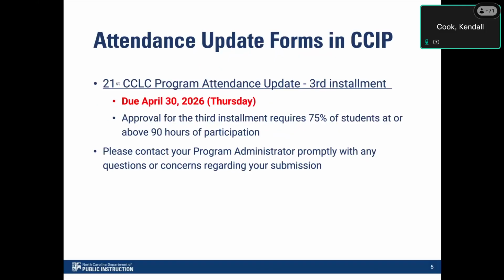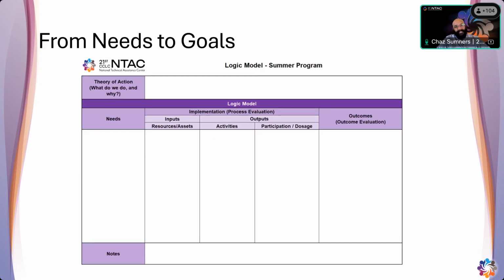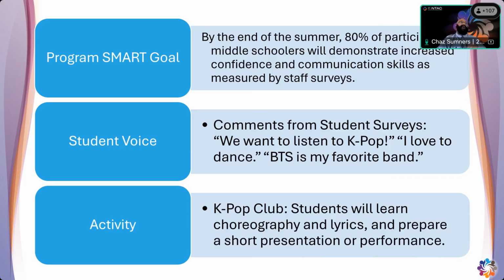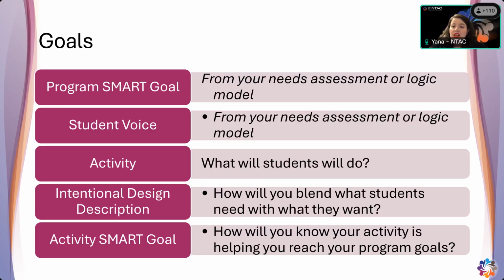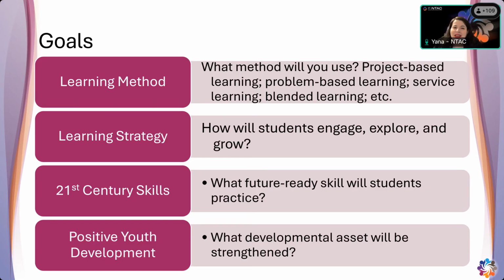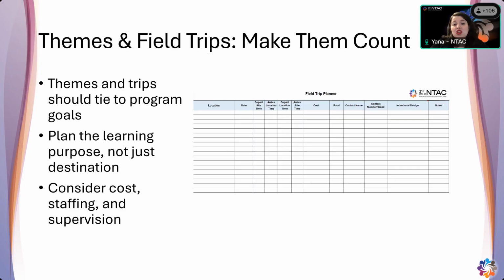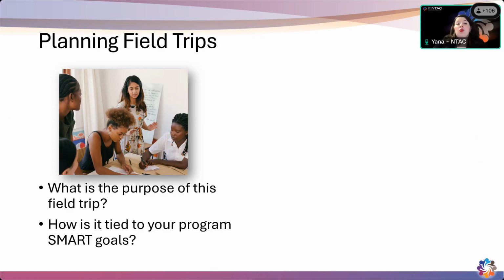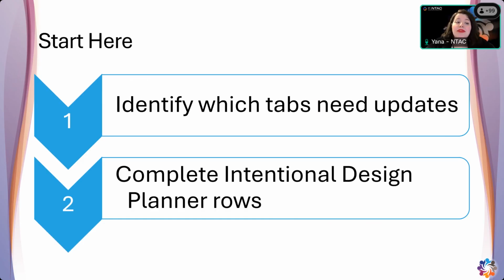Designing for Quality Intentional Activity Design 20260414 1607 1